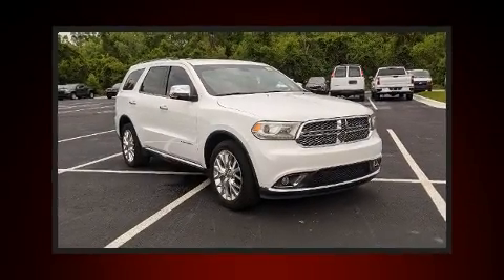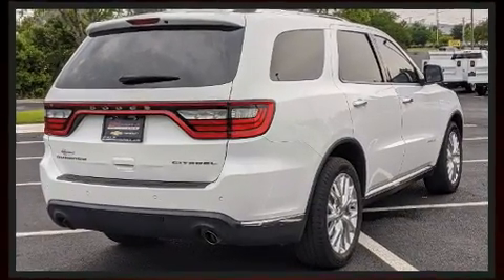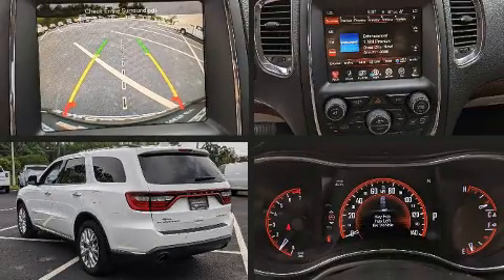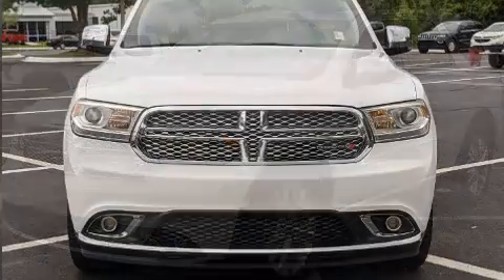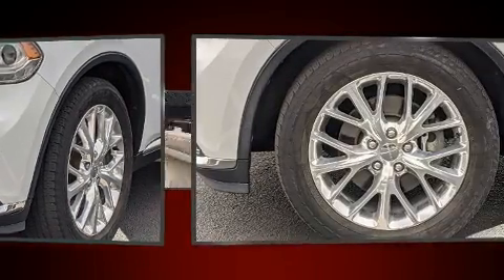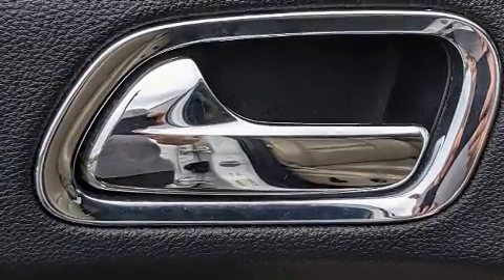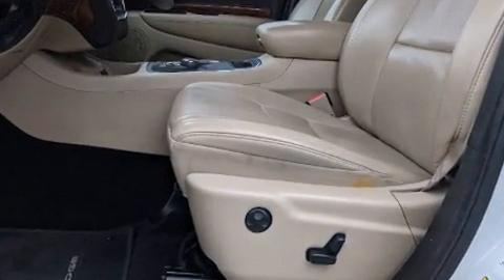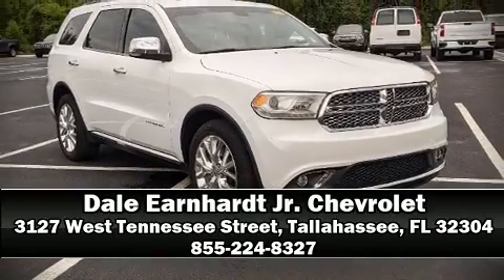2014 Dodge Durango Citadel in Tallahassee, FL 32304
Take command of the road in the 2014 Dodge Durango. Smooth gearshifts are achieved thanks to the refined 6 cylinder engine, and load leveling rear suspension maintains a comfortable ride. All of the premium features expected of a Dodge are offered, including: a built-in garage door transmitter, a trip computer, power moon roof, power door mirrors and heated door mirrors, a power rear cargo door, rain sensing wipers, and power seats. Features such as automatic climate control and leather upholstery prove that economical transportation does not need to be sparsely equipped. Rear passengers enjoy the seat heating functionality, keeping them warm during the winter months. Multiple drivers will appreciate the memory system, keeping track of unique seating, steering wheel and audio settings and positions, as well as other features. With high intensity discharge headlights illuminating your path, you'll always appreciate maximum visibility. Audio features include an AM/FM radio, and 9 speakers, providing excellent sound throughout the cabin. Rear LCD monitors provide entertainment that your passengers will appreciate no matter how far the drive. Dodge also prioritized safety and security with features such as: dual front impact airbags with occupant sensing airbag, head curtain airbags, traction control, brake assist, anti-whiplash front head restraints, a panic alarm, an emergency communication system, and 4 wheel disc brakes with ABS. Safety and maximum capability are assured via self leveling rear suspension, which maintains optimal driving geometry. Our experienced sales staff is eager to share its knowledge and enthusiasm with you. We'd be happy to answer any questions that you may have.